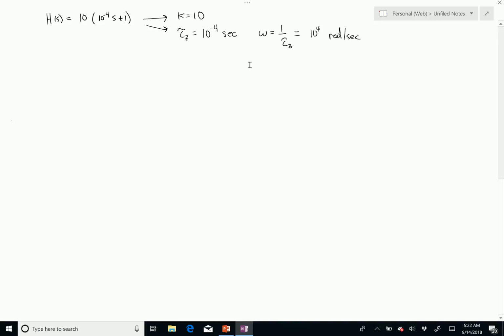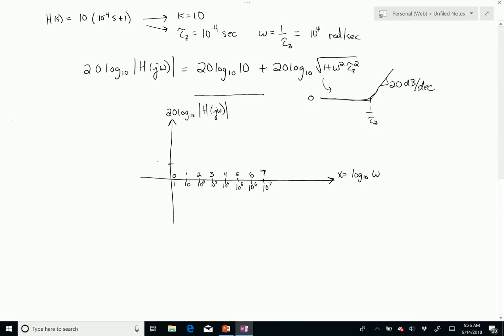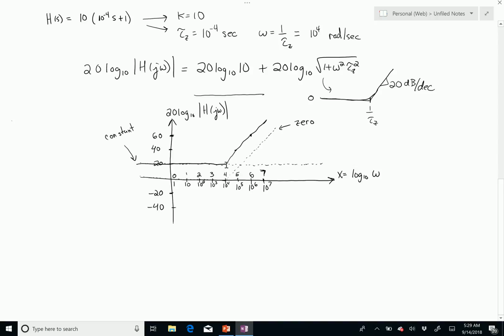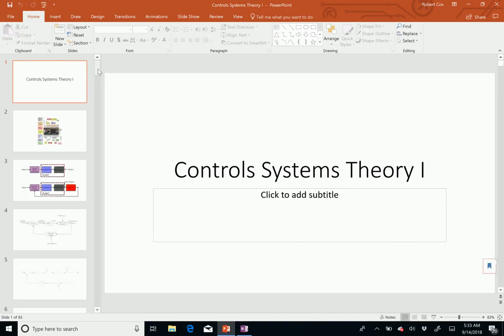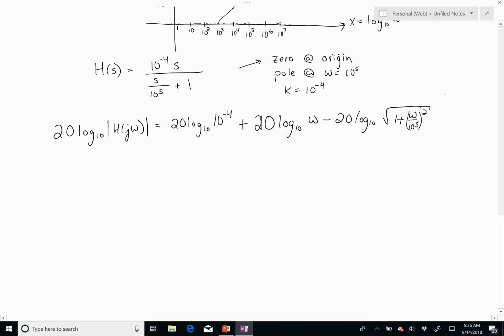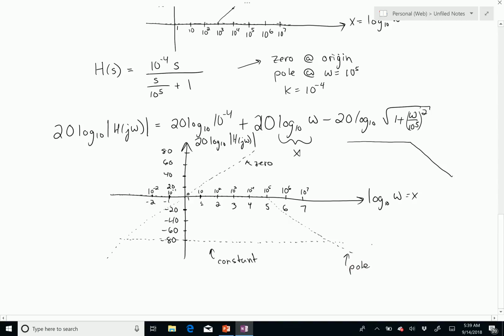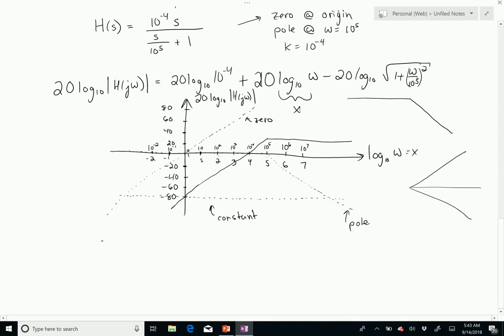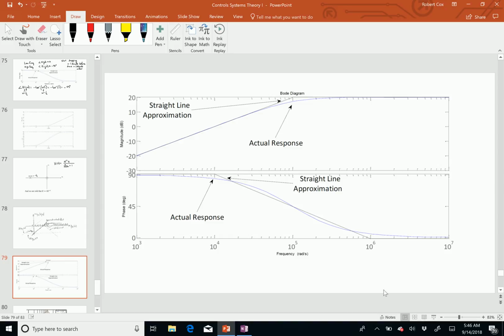Bode Lecture Part 3